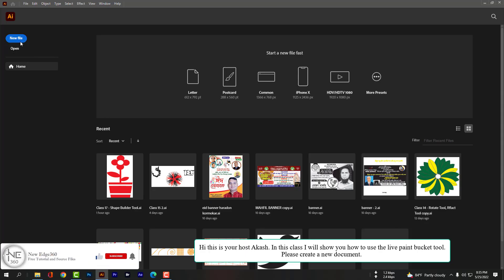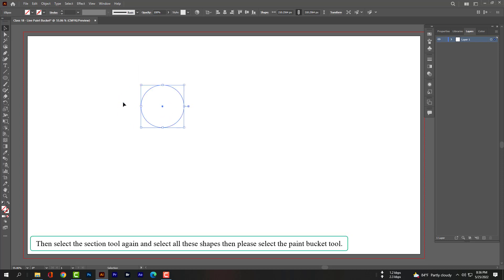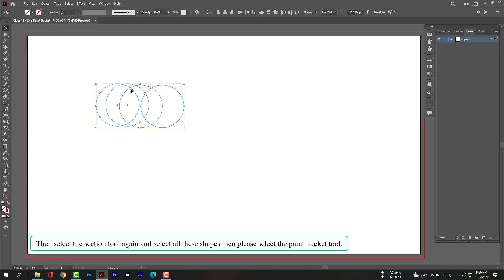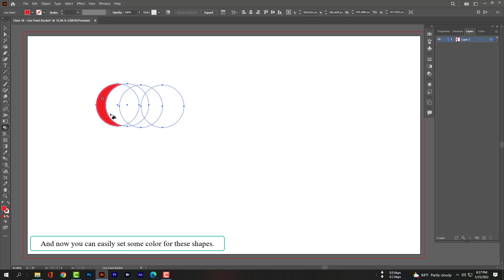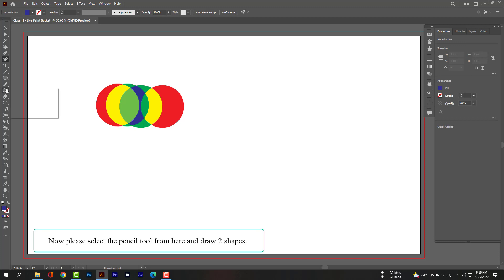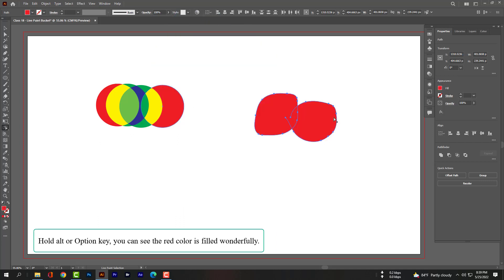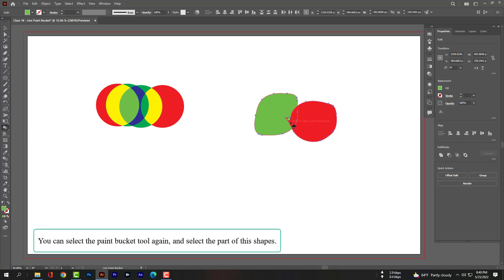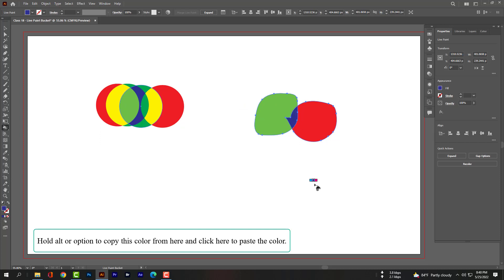How to use the Live paint bucket tool l Adobe Illustrator CC 2022 - Class 18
Hi, this is your host Akash. In this class, I will show you how to use the live paint bucket tool.
Please create a new document.

Please select the ellipse tool, hold shift and draw a round shape. Make sure your fill color and the stroke color are none. Then select the selection tool and hover your mouse cursor on that shape then hold your alt or option key and make a few copies of this shape.
Then select the section tool again and select all these shapes then please select the paint bucket tool.
And now you can easily set some color for these shapes.

Now please select the pencil tool from here and draw 2 shapes. Then select both shapes and use the live paint bucket tool to give a color.
Hold alt or Option you can see the red color is filled wonderfully.
You can select the paint bucket tool again, and select the part of this shape.
Hold alt or option to copy this color from here and click here to paste the color.

You can also share this tutorial on your Facebook or Twitter profile so that we can grow more.